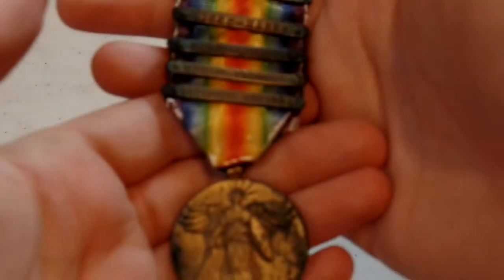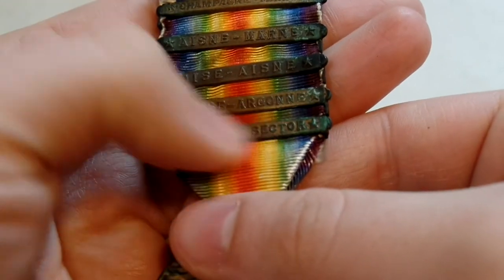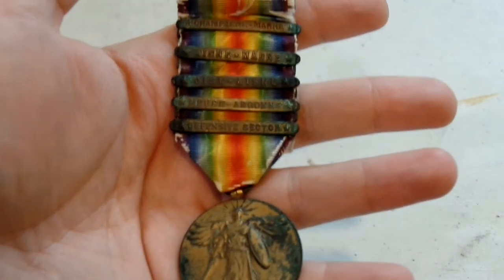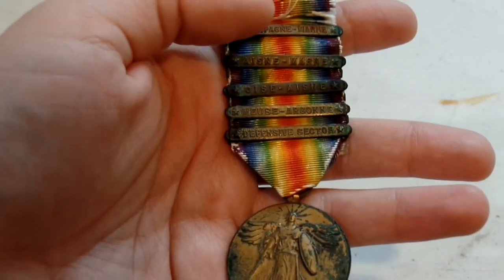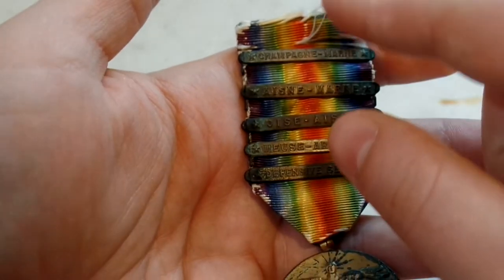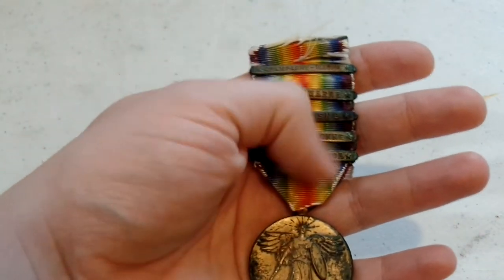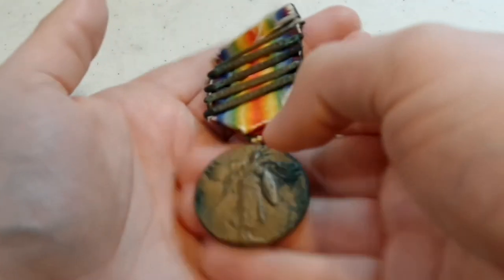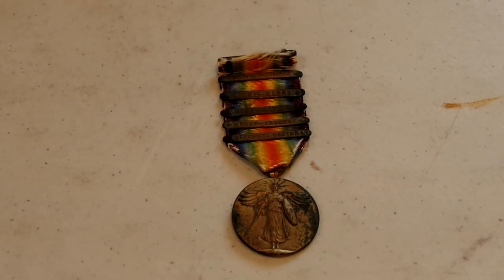WW1 US Victory Medal 28th Infantry Division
In this video, we look at a WW1 Victory Medal that was most likely worn by a member of the 28th Infantry Division.  It has heavy wear, denoting years of use at 4th of July and Veteran's Day parades.